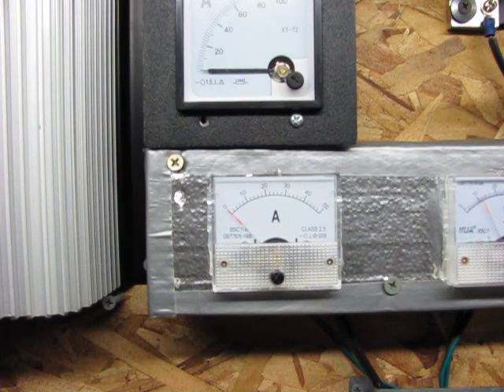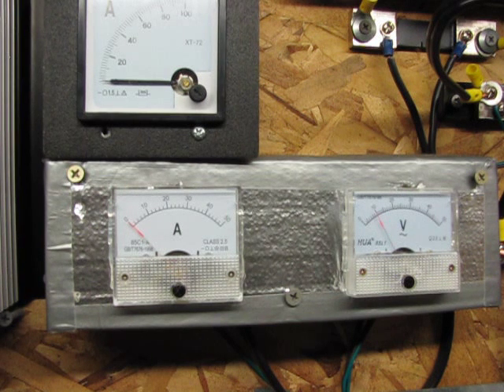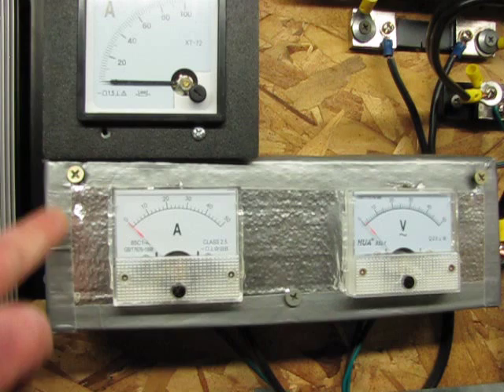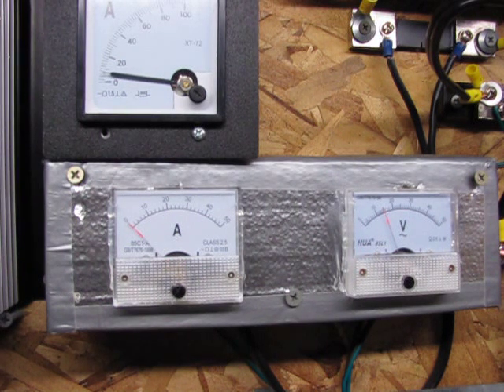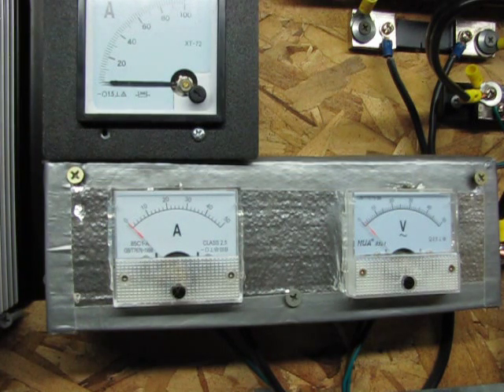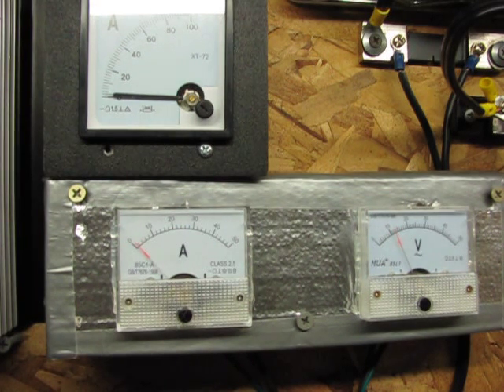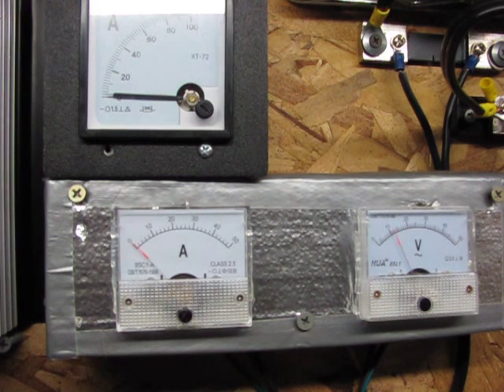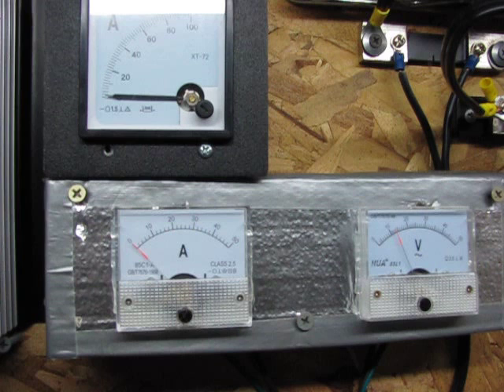MW&S verses Thermodyne,,, AMPS in Low wind gusts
Both turbines are 14 magnet PMA's,, both are using MW&S 9 blade Raptor gen4's and the MW&S old school tail,,,Both should be making about the same power,, But,,, My MW&S makes low wind power,, the other Turbine, lol, well you be the judge,,,,